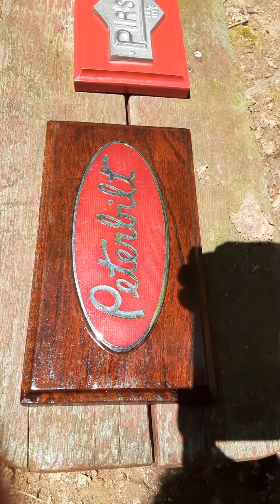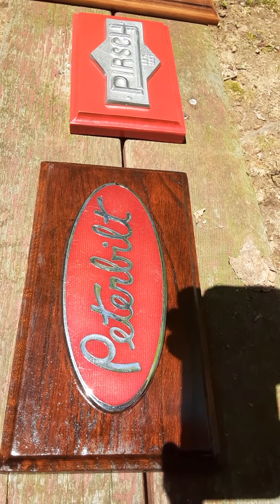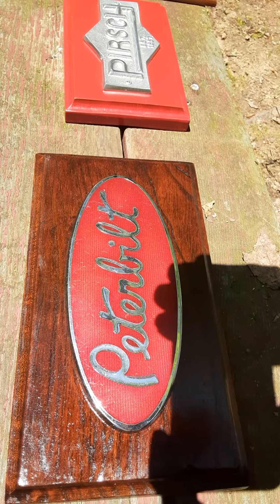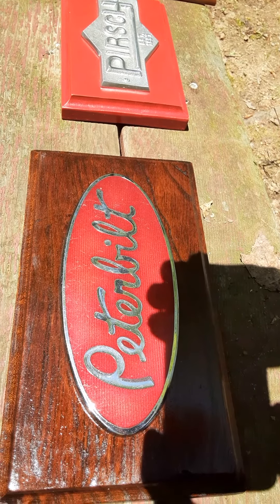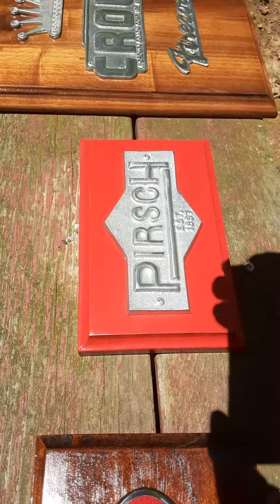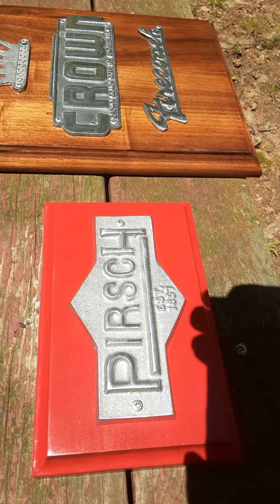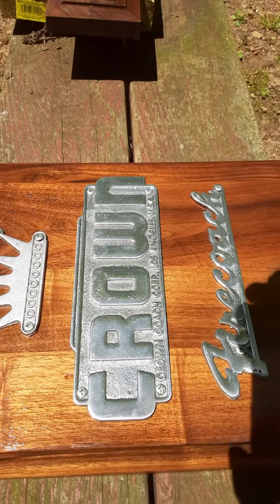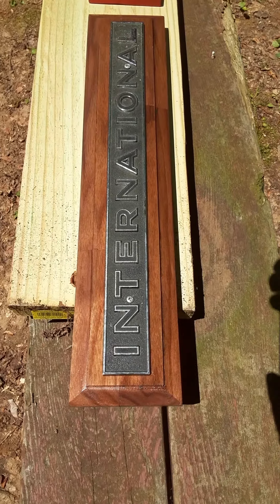ACF Brill Collection Trucks Powered by Hall-Scott Engines